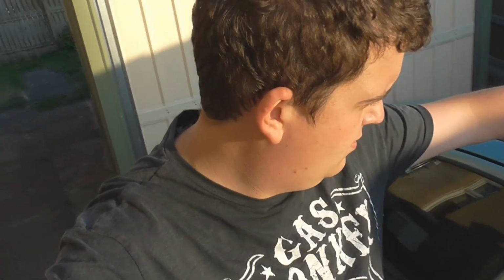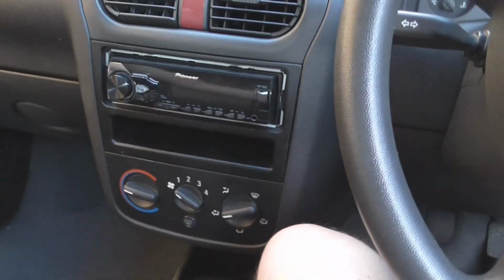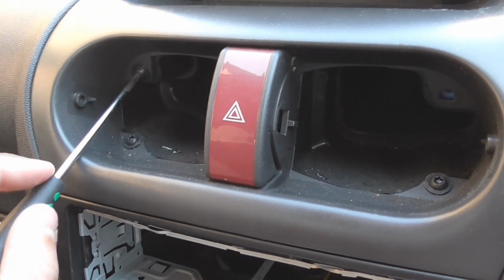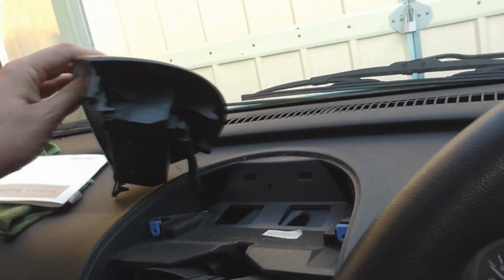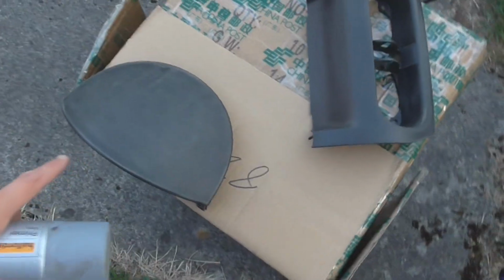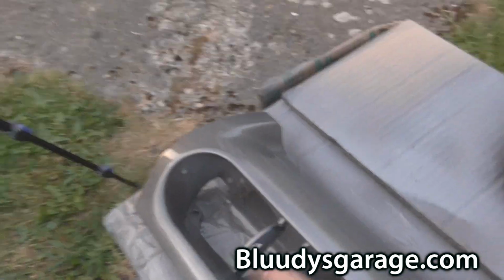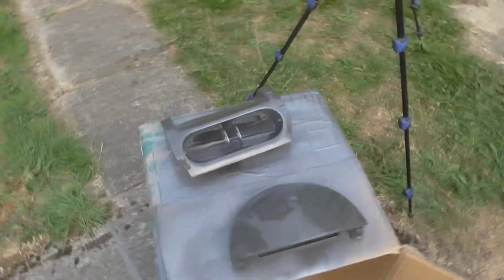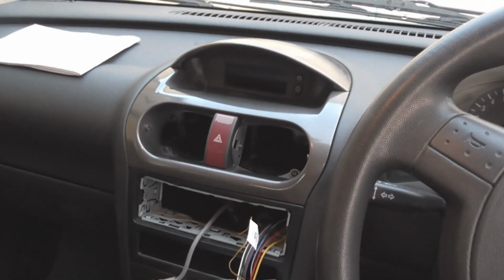Painting the Corsas Centre Console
- Bluudys Garage (Instagram/ Facebook)
- Bluudy (Snapchat)

So a great free mod for me (because we already have the paint in the garage) but a cheap mod for you guys if you need to buy some paint. I freshen the look of the centre console and make it look like a higher spec model.